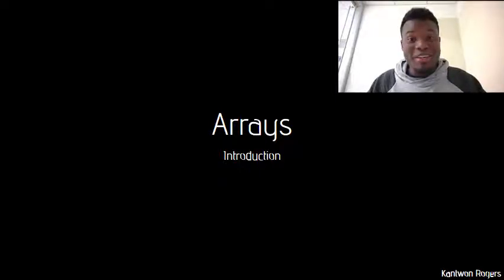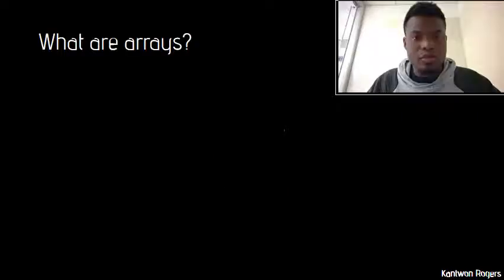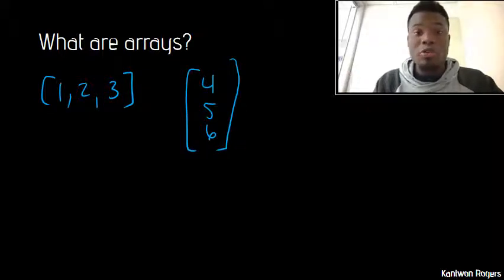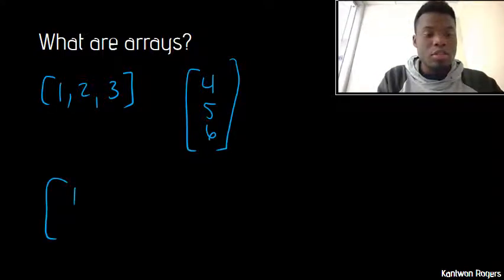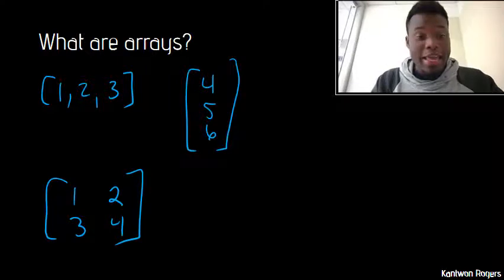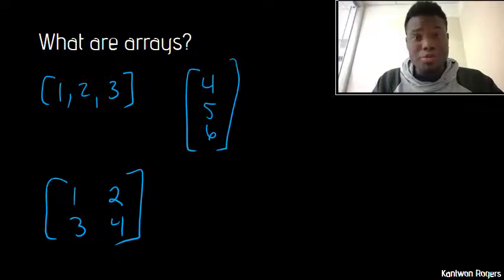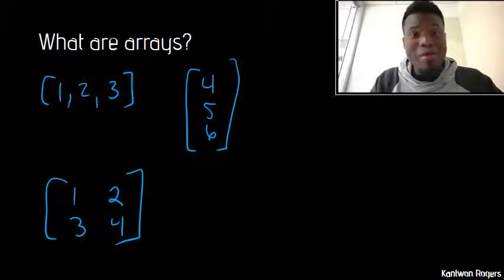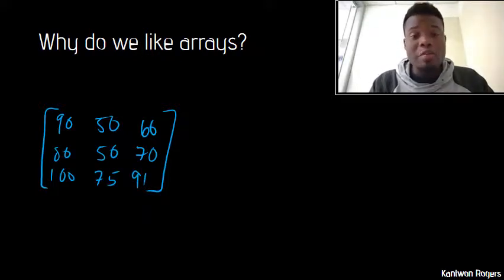What Are Arrays